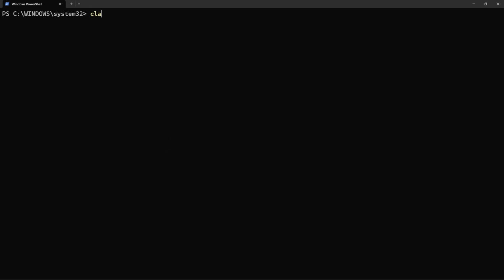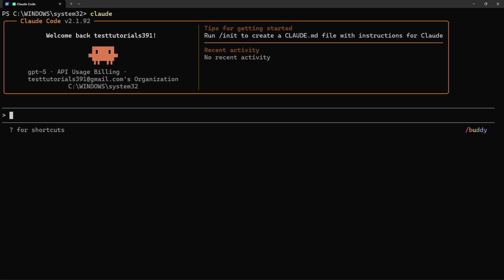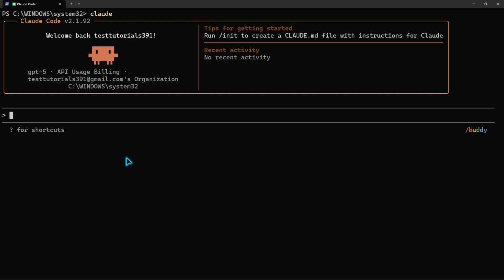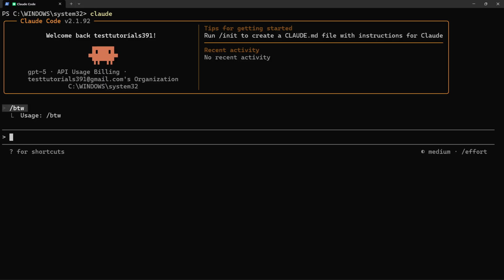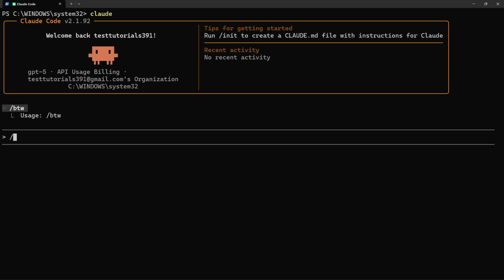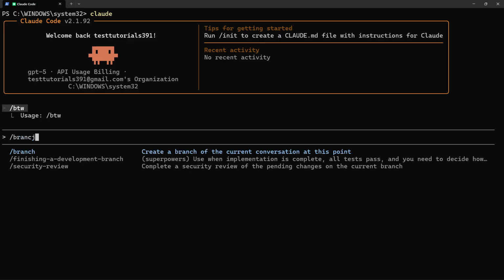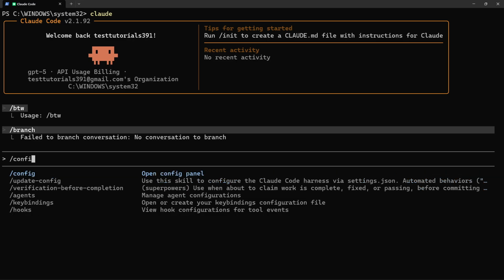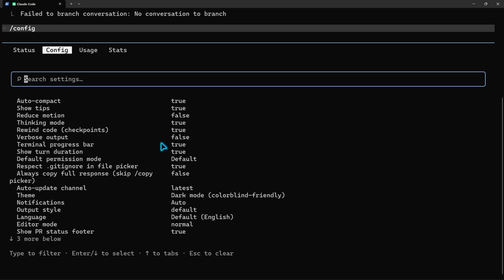How To Use Claude Code In Terminal [2026 Guide]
How To Use Claude Code In Terminal